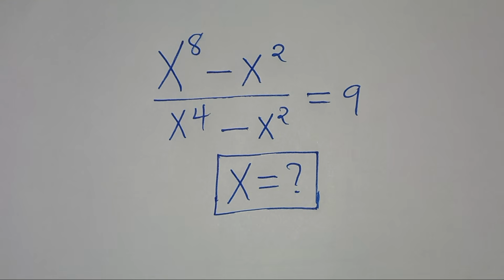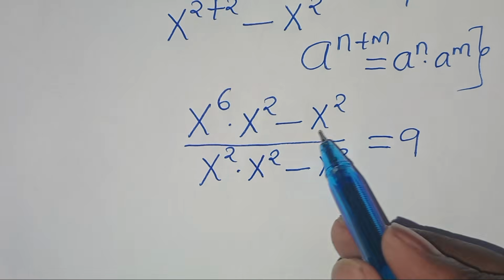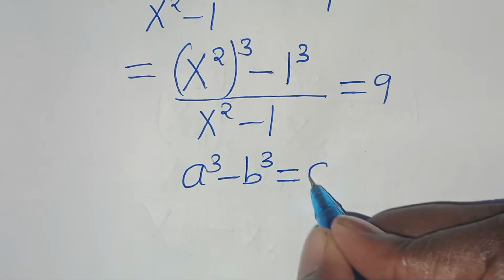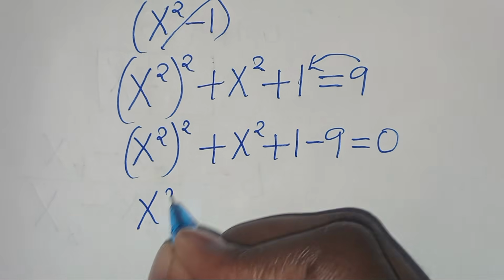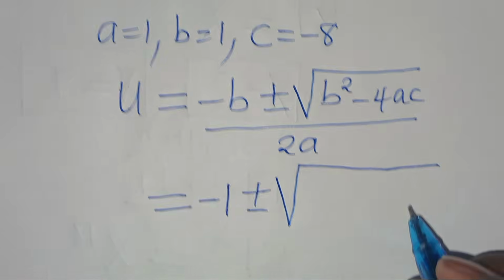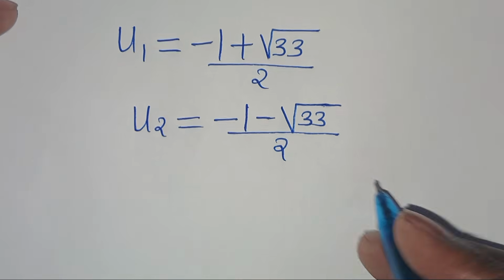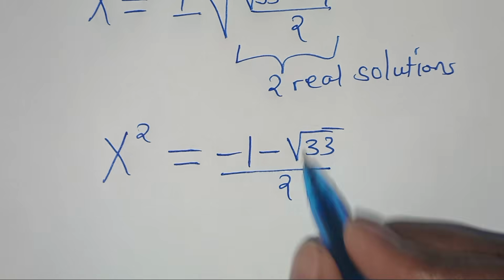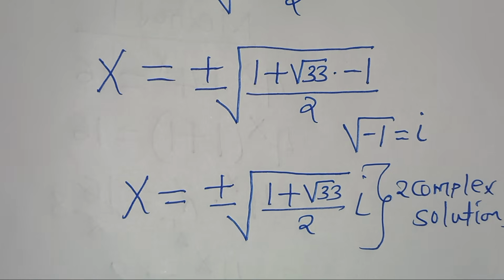Germany | Can you solve this? | Math Olympiad